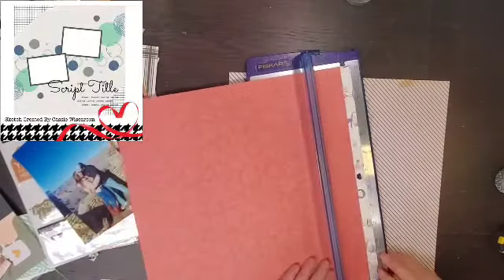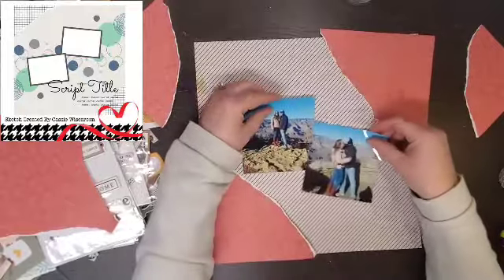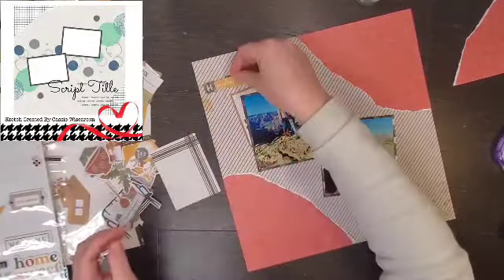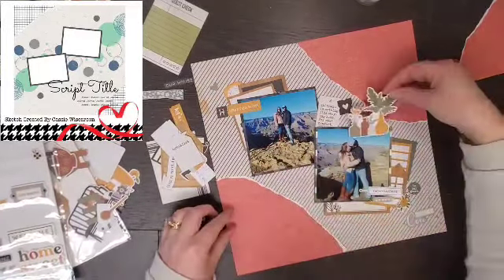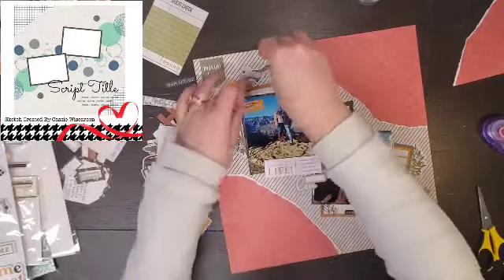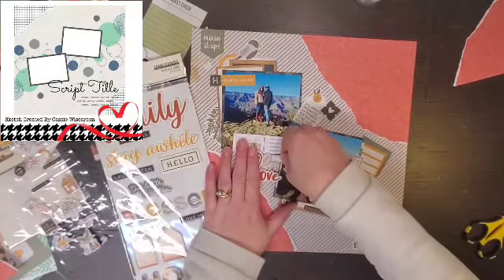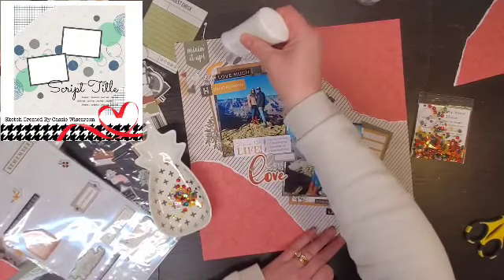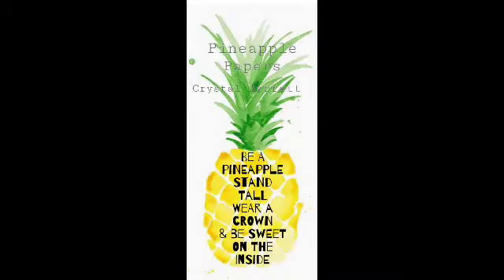Scrapbooking Process Video using January 12th Paper Issues sketch